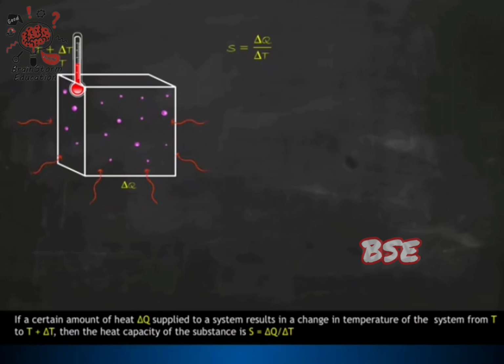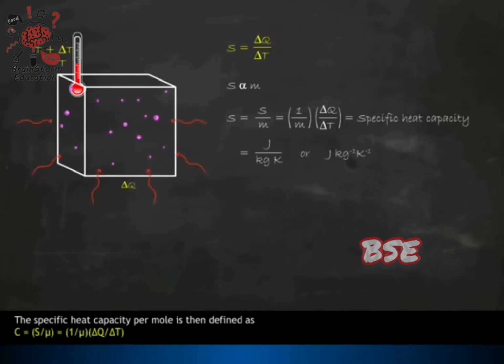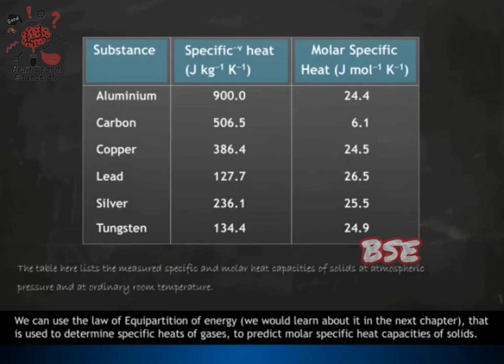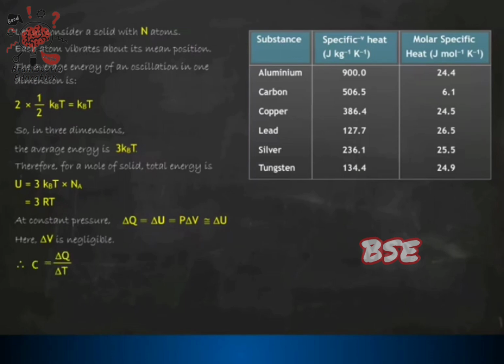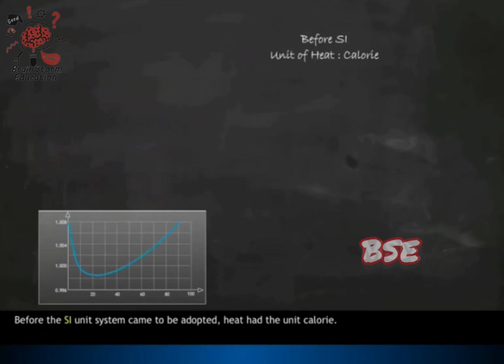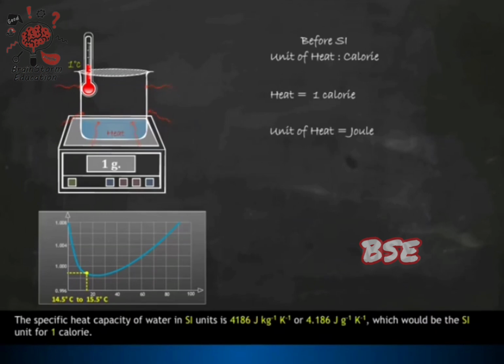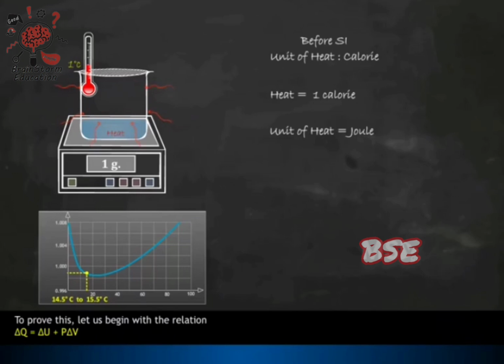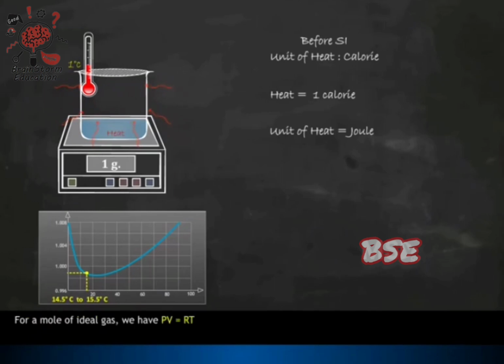specific heat capacity